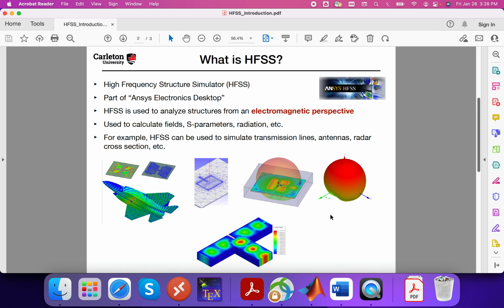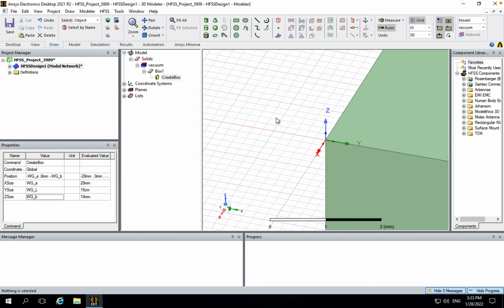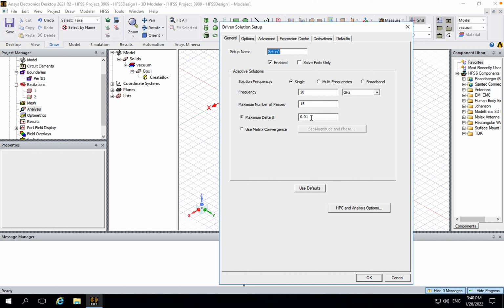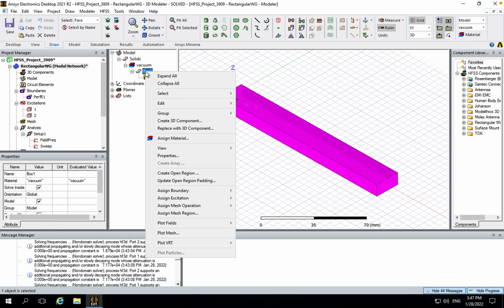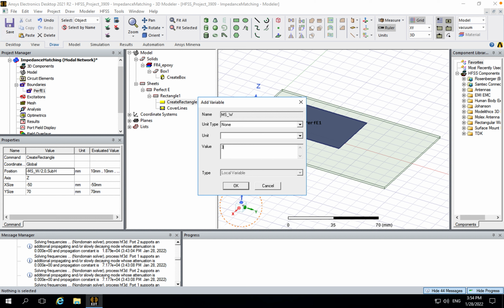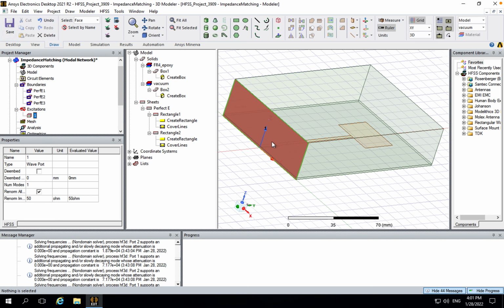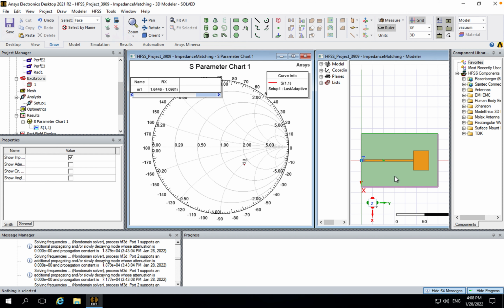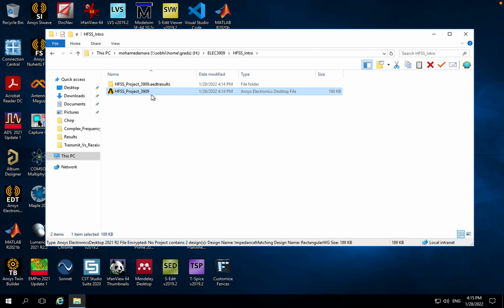ELEC3909 - Introduction to HFSS